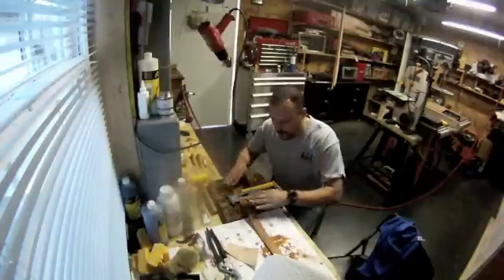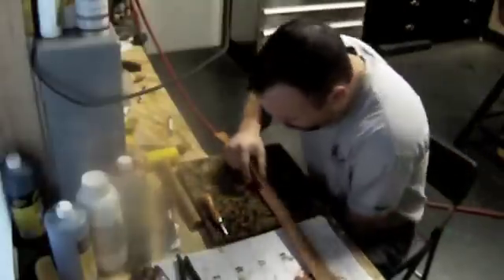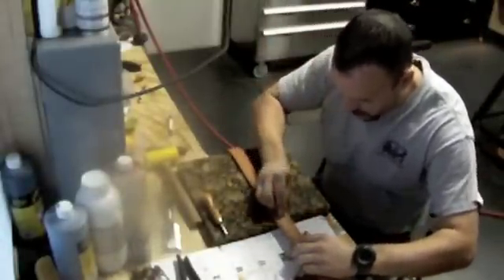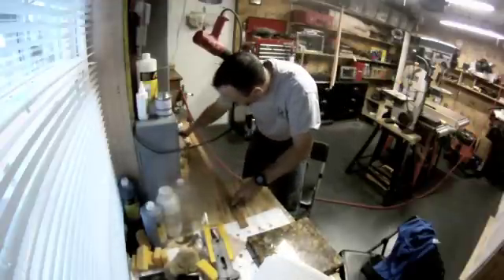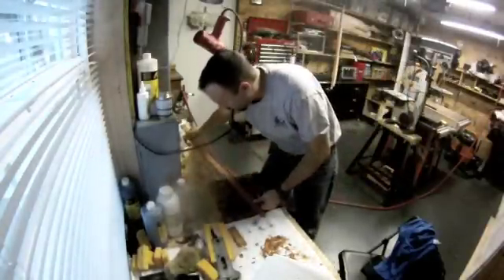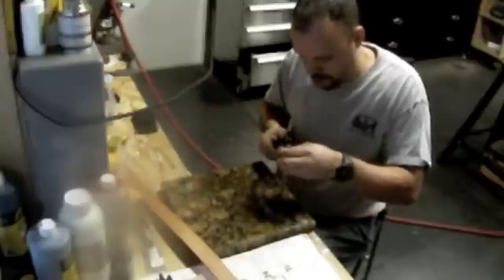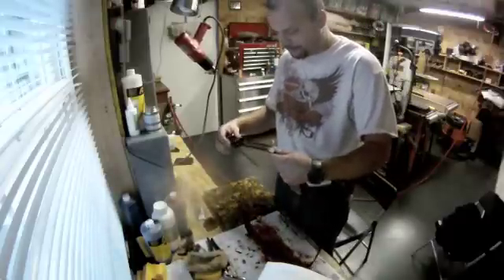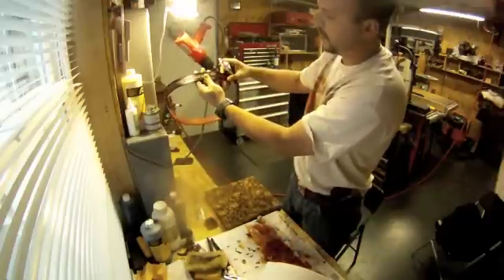Brown and Black Hand Tooled Leather Belt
Hand Made Brown and Black Belt Size 40 includes the belt buckle